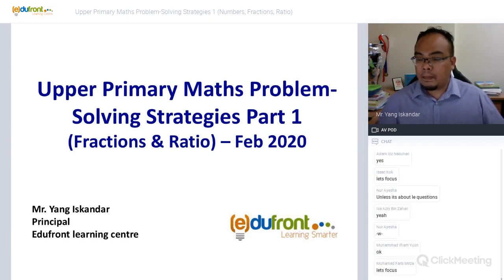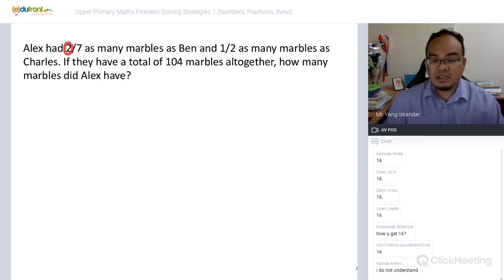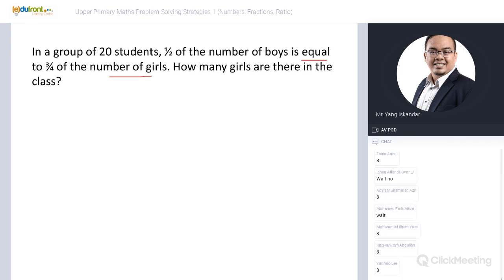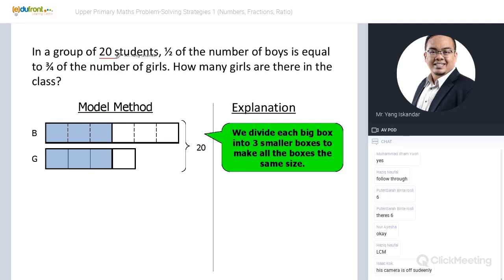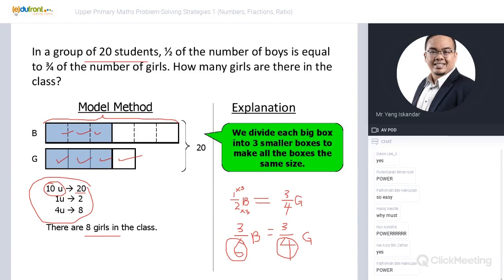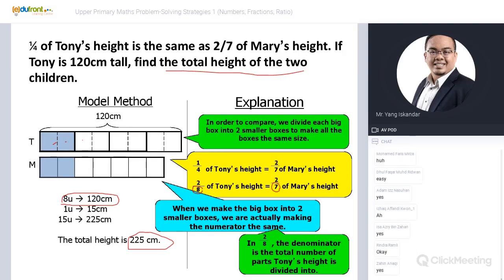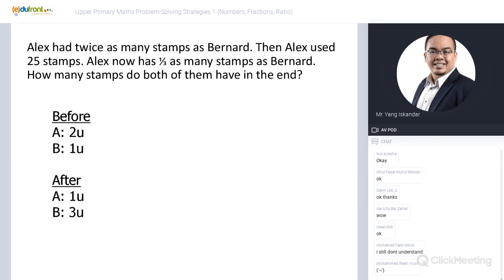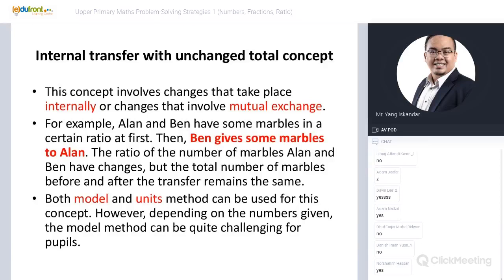P5-P6 Maths Problem Solving Strategies - Part 1 (Fractions, Ratio)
PSLE Maths Problem Solving Strategies for Primary 5 and Primary 6 - Part 1 (Fractions, Ratio)

#1 Repeated Identity Concept
#2 Equal Fractions Concept
#3 External Unchanged
#4 Internal Transfer (Total Unchanged)

Presenter: Mr Yang Iskandar
Edufront Learning Centre